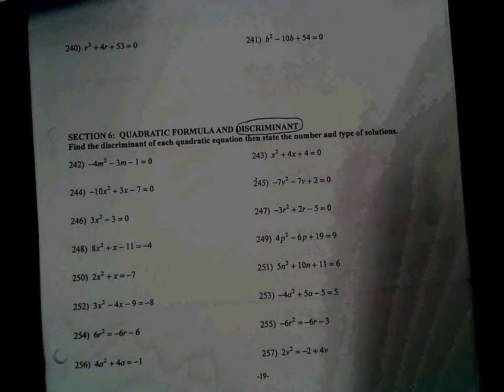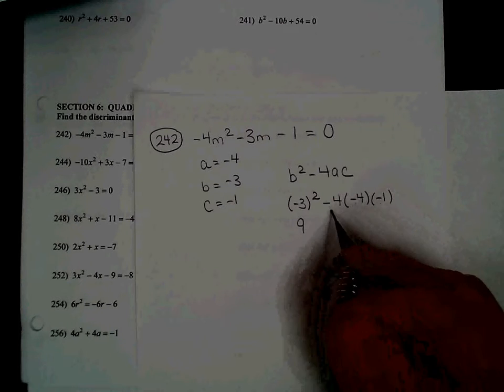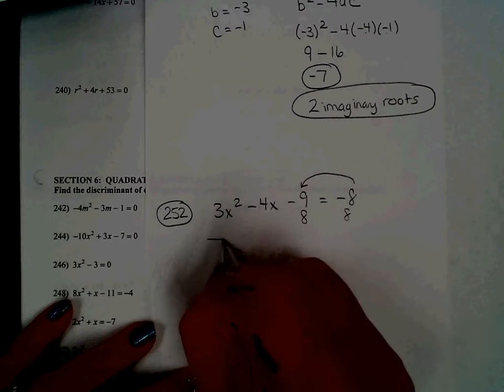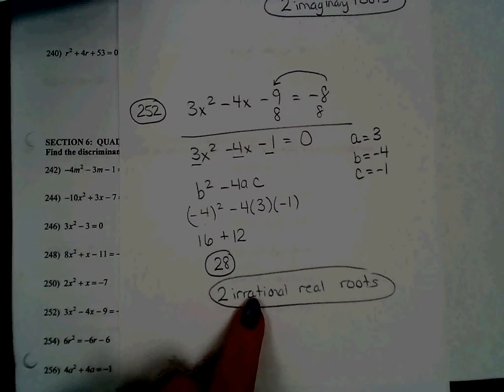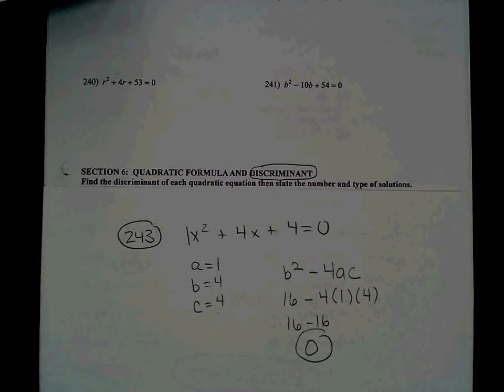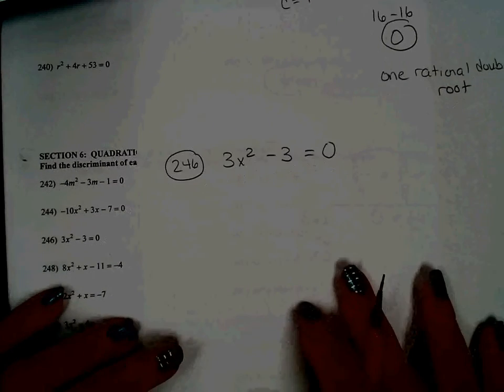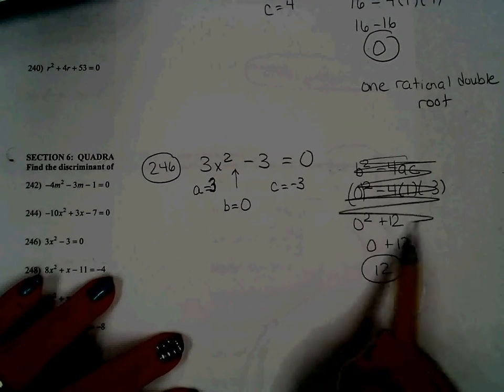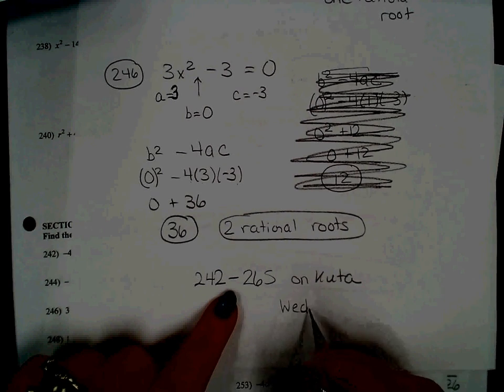Working Packet Problems on the Discriminant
How to use the discriminant of the quadratic formula